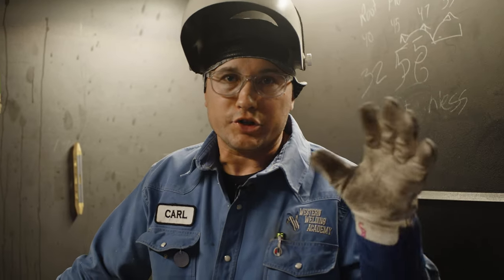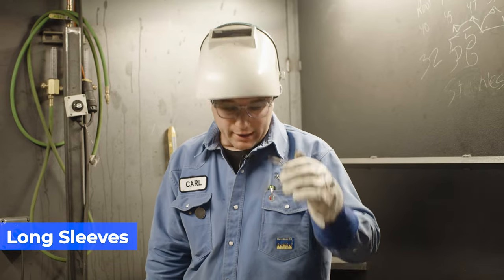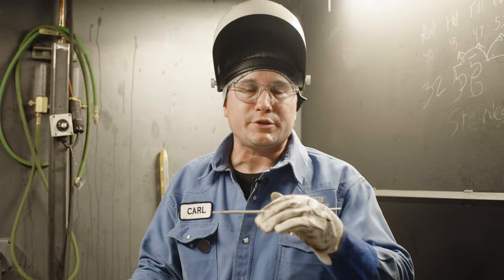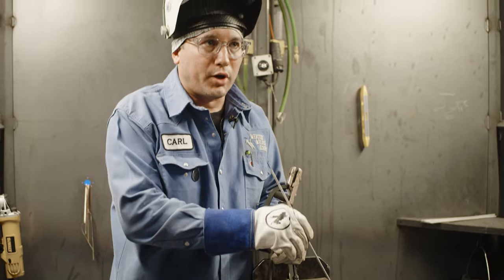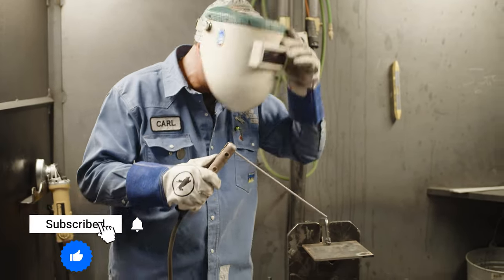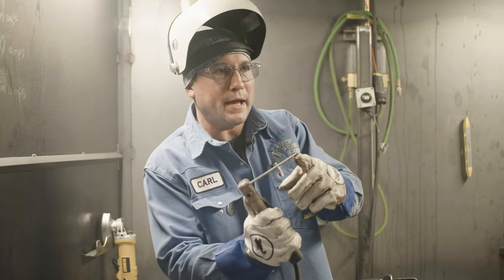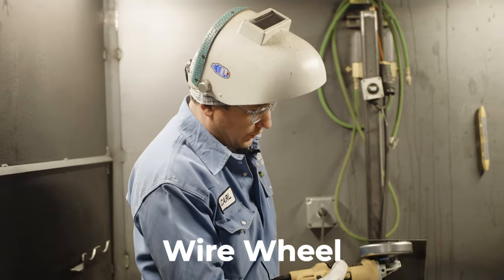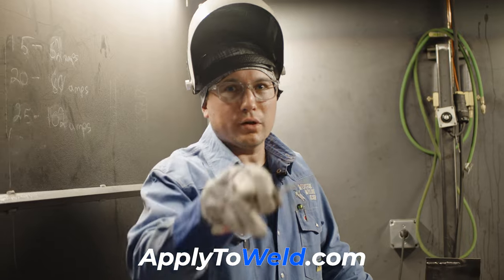How To: Stick Weld (SMAW For Beginners)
Check us out at ApplyToWeld.com

In todays video Western Welding Academy Instructor "CARL" shows you the basics of stick welding.